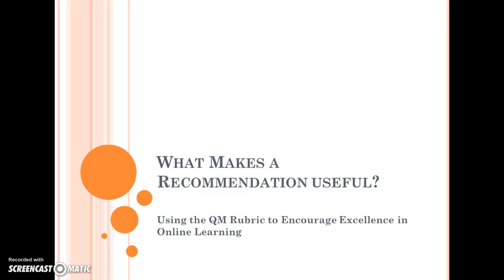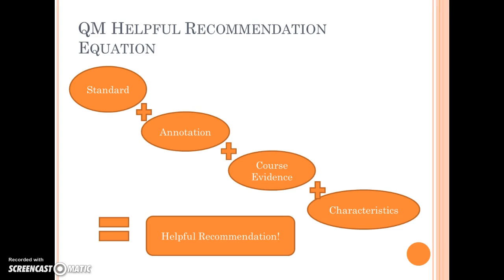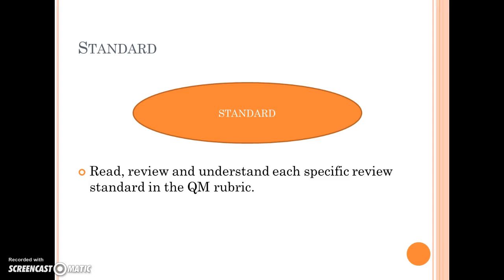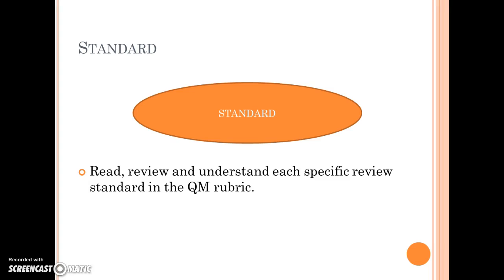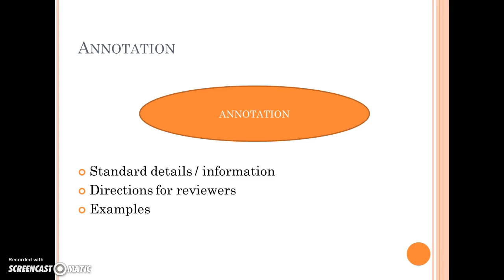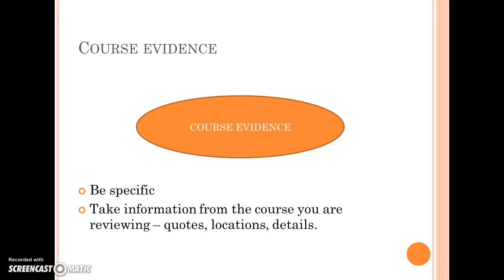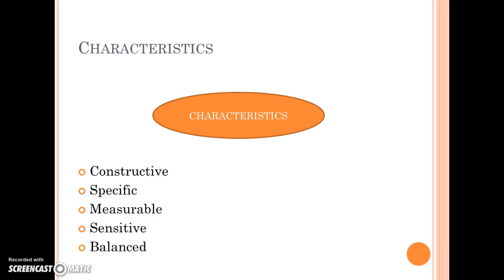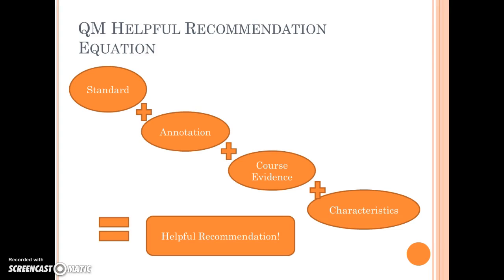What Makes A Recommendation Useful - The QM Rubric